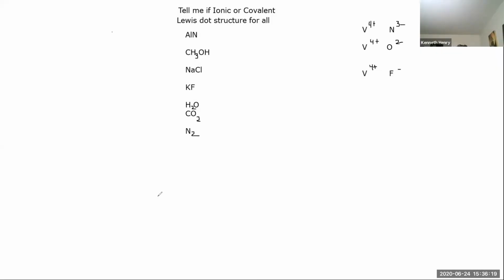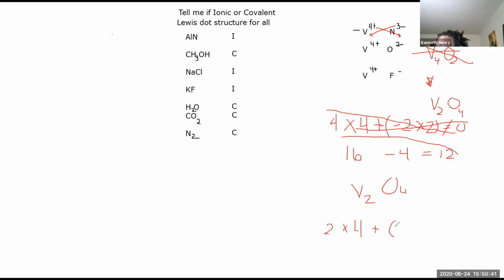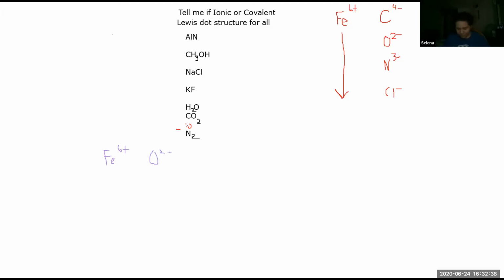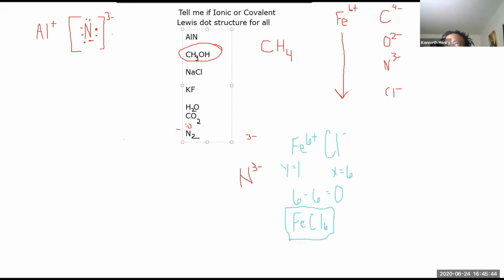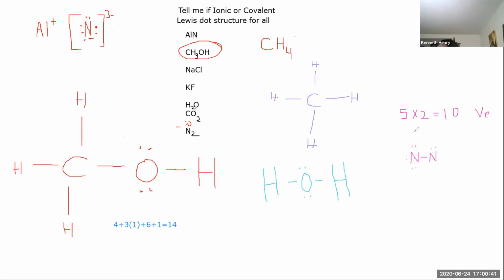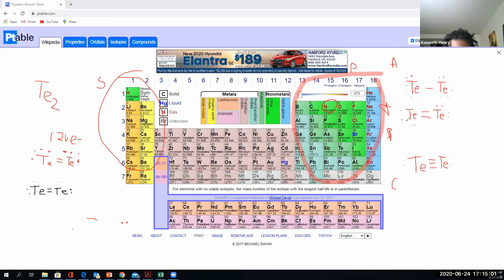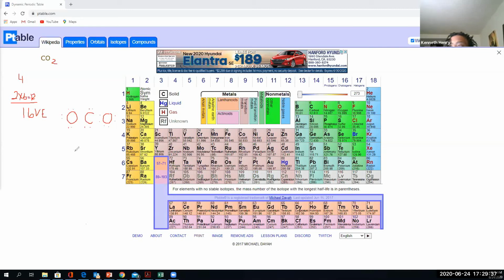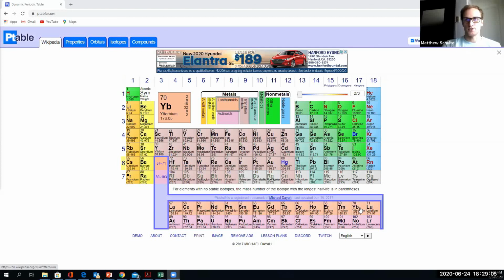Chapter 12: Chemical Bonding Review (Zoom Recording)